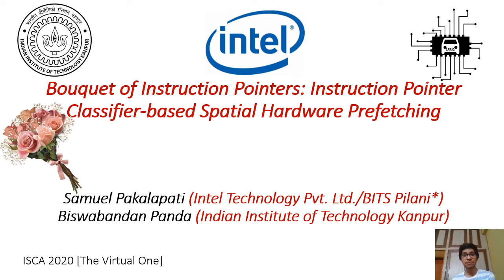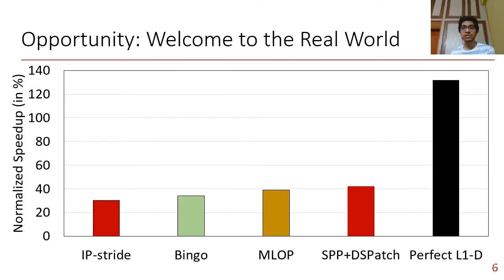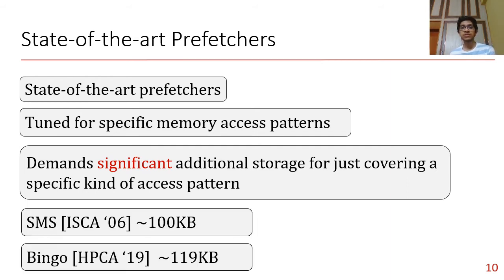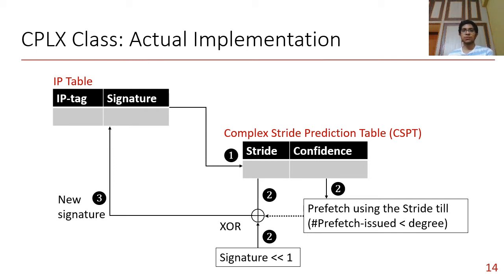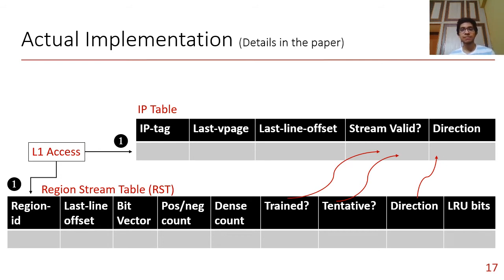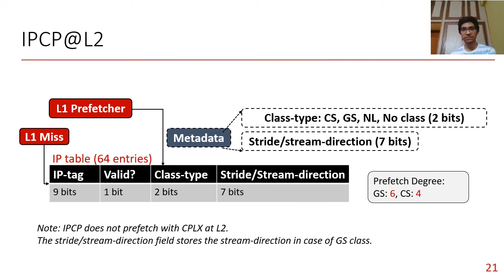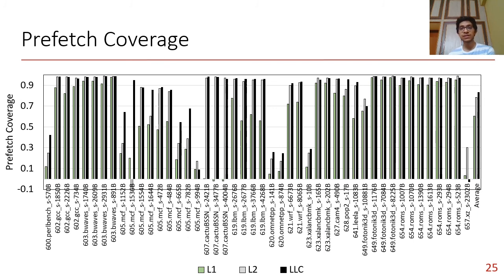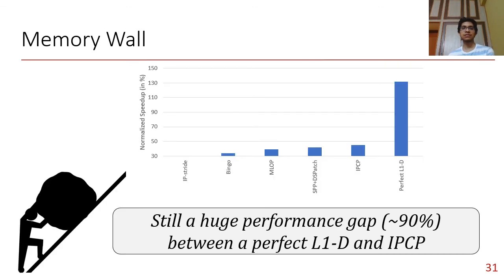ISCA'20 - Session 2A - Bouquet of Instruction Pointers: Instruction Pointer Classifier-Based Spatial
Session 2A: Microarchitecture

Title: Bouquet of Instruction Pointers: Instruction Pointer Classifier-Based Spatial Hardware Prefetching
Authors: Samuel Pakalapati (Intel/BITS Pilani); Biswabandan Panda (IIT Kanpur)